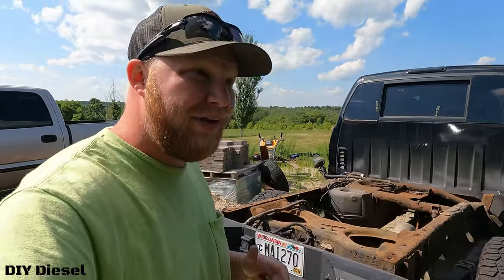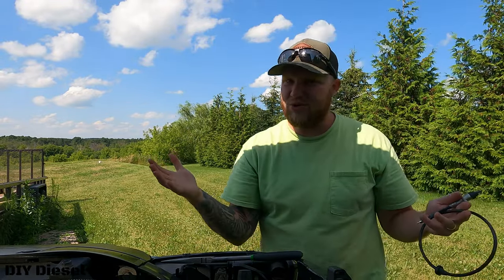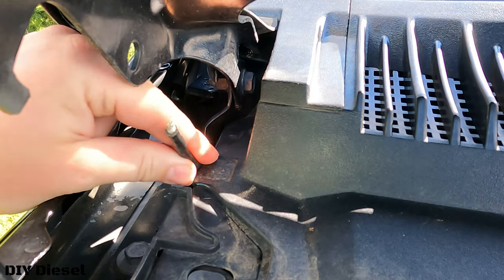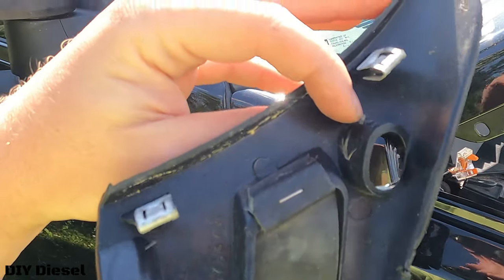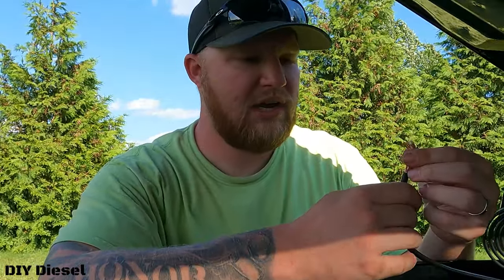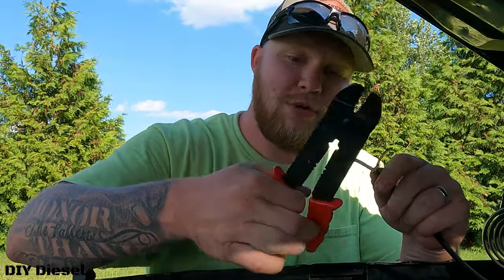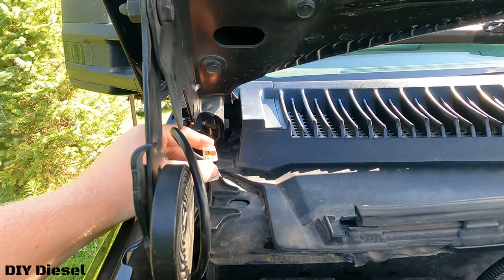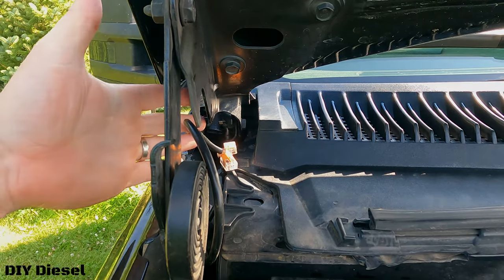How to Splice Your Car/Truck Radio Antenna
A little trick I learned from a friend. Don’ fry my language as I am no stereo equipment installer.

Film Equipment:
Go Pro Hero 9:

2007 LBZ Duramax Mods:
Truck Mods!!!
DSP5 switch
Ppe Fuel Rail Race Plug
Ppe Ported Fuel Rail Fitting
AirDog165
Kryptonite Lower Bump Stops
Kryptonite Sway Bar End Links
PPE Stage 3 Tie Rods
Kryptonite Death Grip Full Floating Traction Bars
Nylon Coated Break Lines
Russel Stainless Braieded Break Lines
5"-7" North Spec Built Tip
5" MBRP Exhaust
3" Stainless PPE Down Pipe
PPE Passenger Side Stainless Up-Pipe
WCfab Break Resivor Cover
(Blueberry Frost)